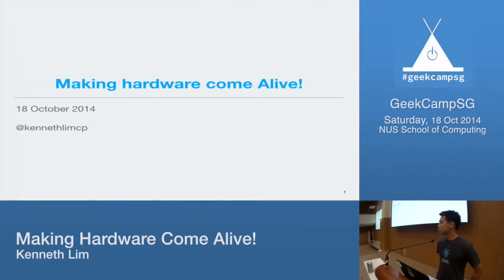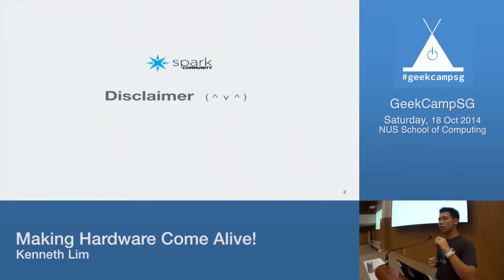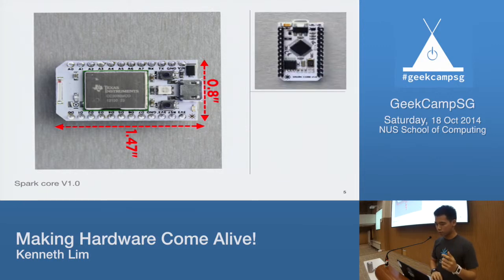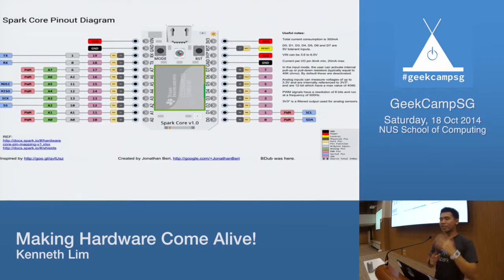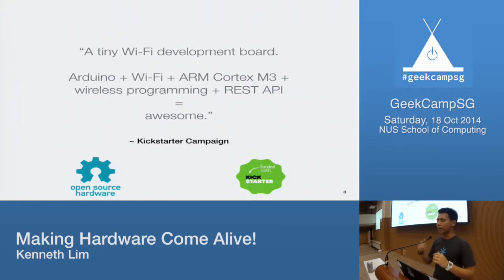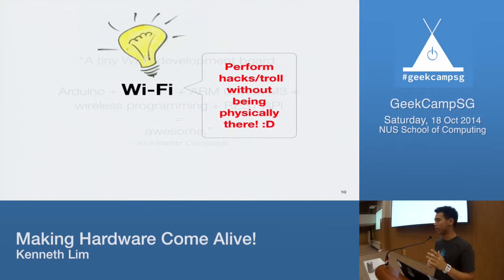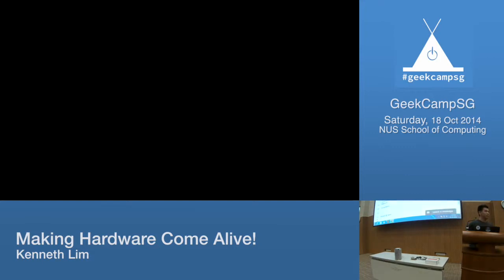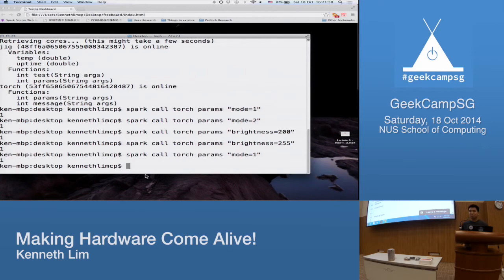Making Hardware Come Alive! by Kenneth Lim